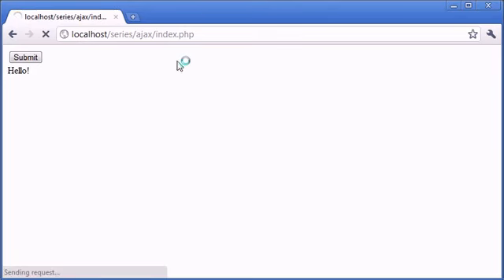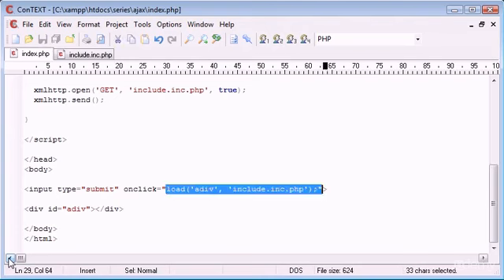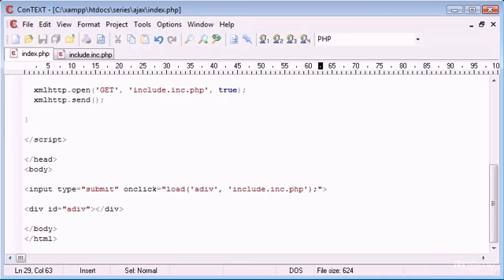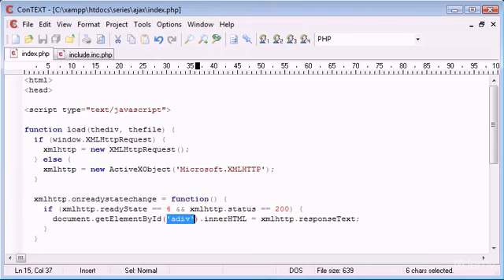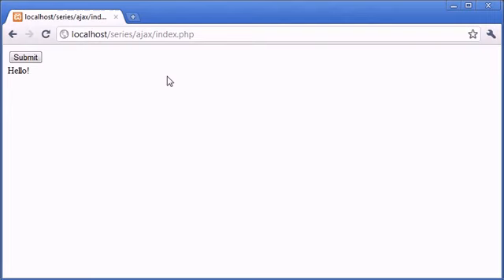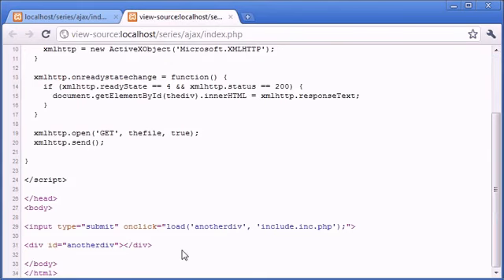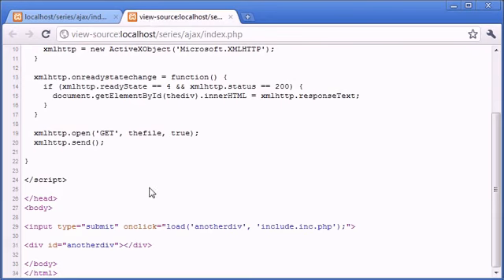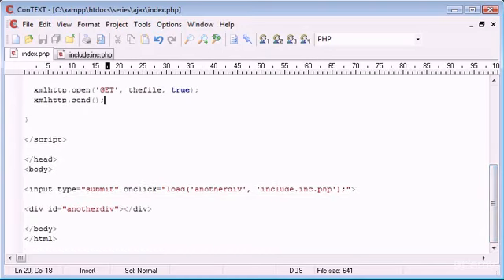174 Loading in file Contents to a DIV Part 3